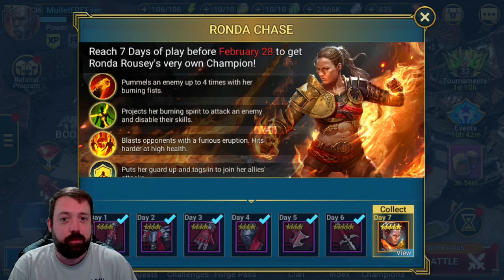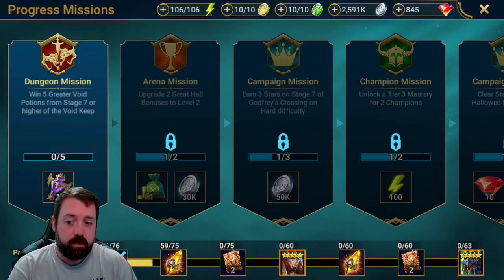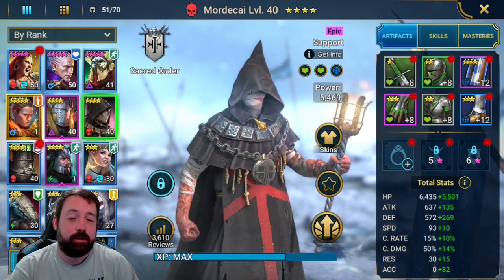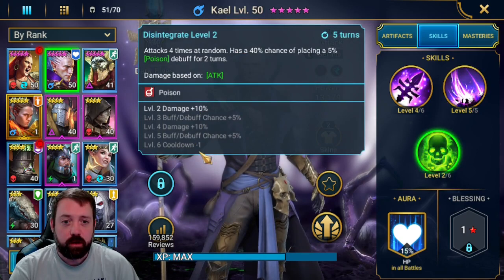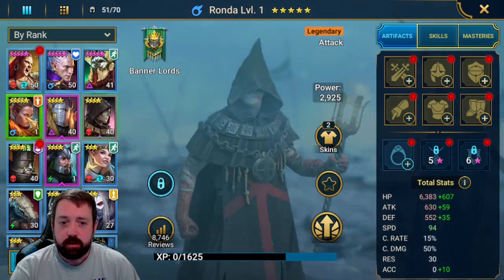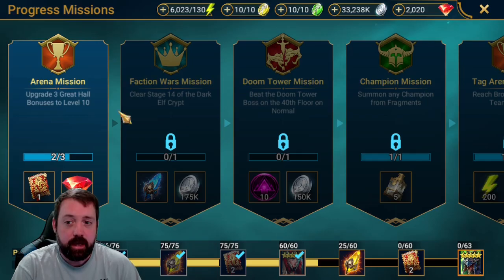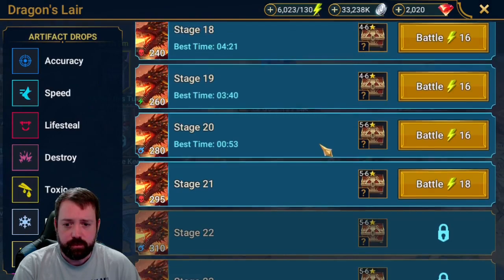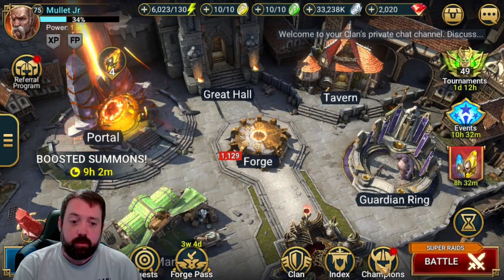New Year, New Account! ...And Goodbye Old Account?? || Raid: Shadow Legends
Starting a 2023 FTP acct and offering up my stacked ftp.